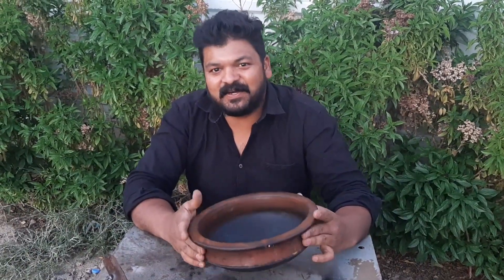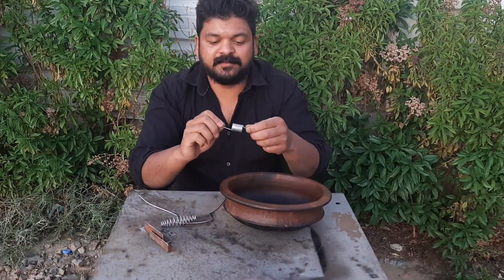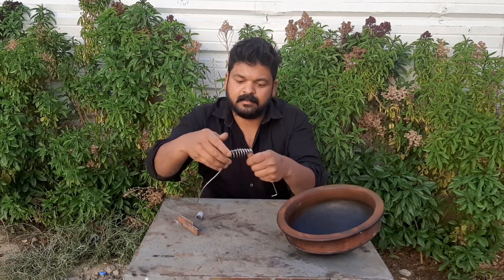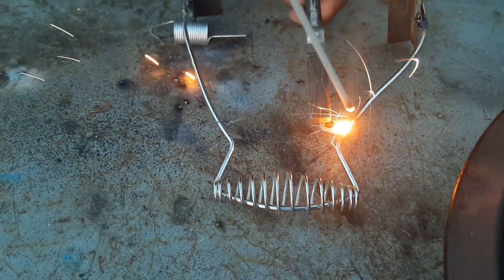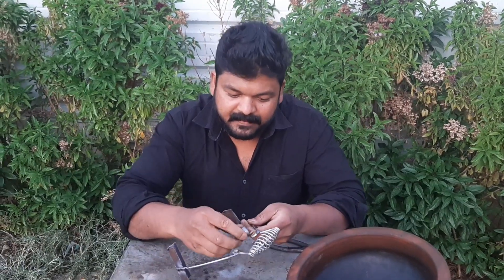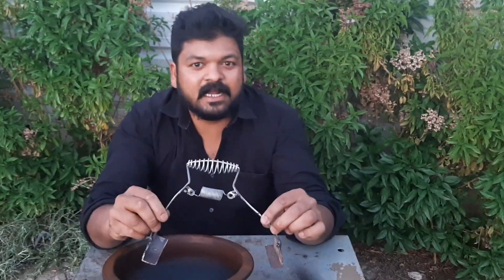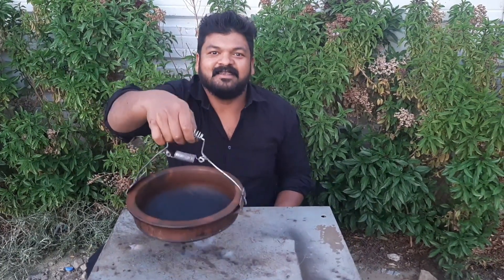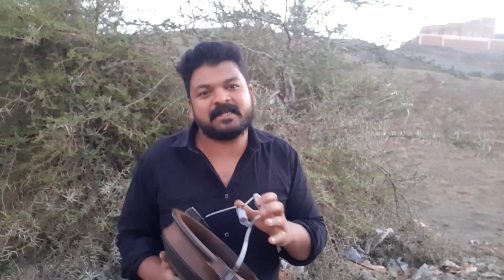മാജിക് പോലെ മൺചട്ടിയെ തൂക്കി മാറ്റാം ഇനി ഈസിയായി.... |How to make handle for clay pot | I TECH 5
മൺചട്ടിയെ നമുക്ക് വളരെ സുരക്ഷയോടെ തൂക്കി മാറ്റാൻ പറ്റുന്ന ഒരു ഐഡിയ ഞാൻ പങ്കുവെക്കുന്നത്.
ചിലവ് കുറഞ്ഞ രീതിയിൽ നിങ്ങൾക്ക് ഇതേപോലെ ചെയ്തെടുക്കാവുന്നതാണ്.
I am sharing an idea by which we can easily hang the clay pot saftly.You can do this same less costly.